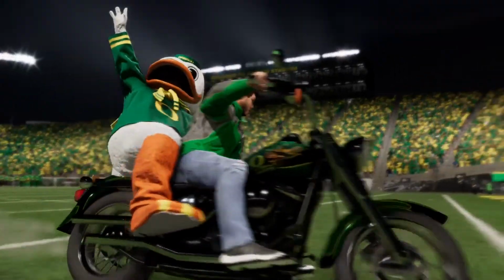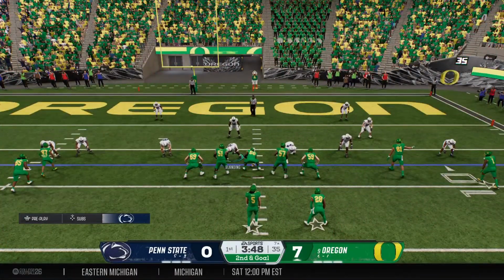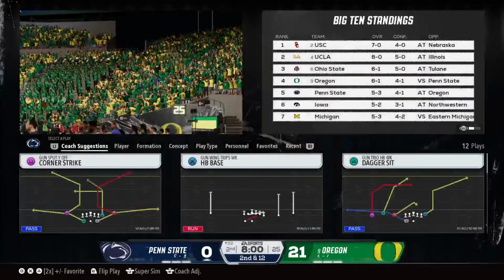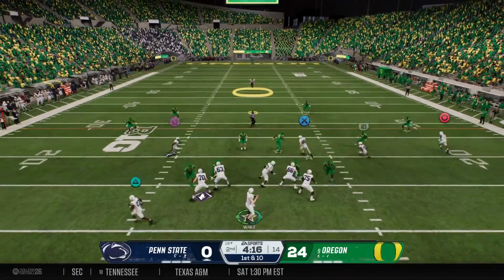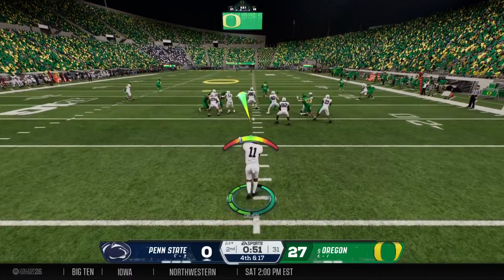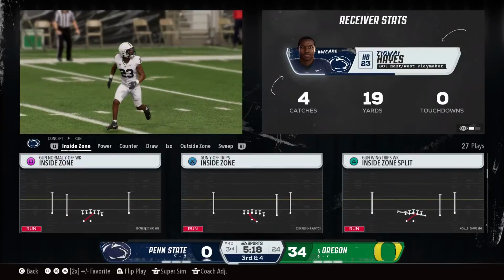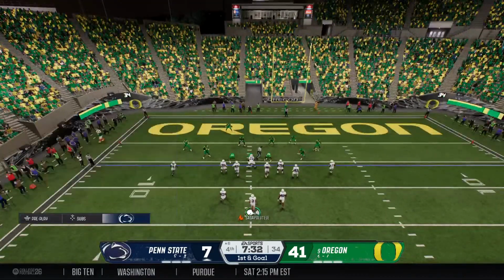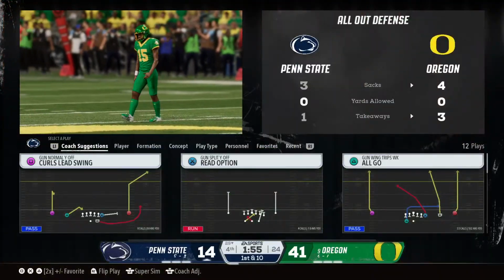Penn State vs Oregon